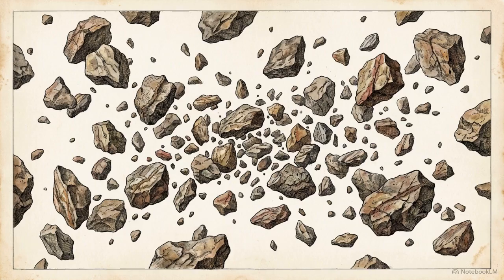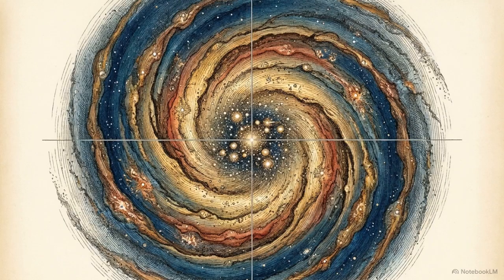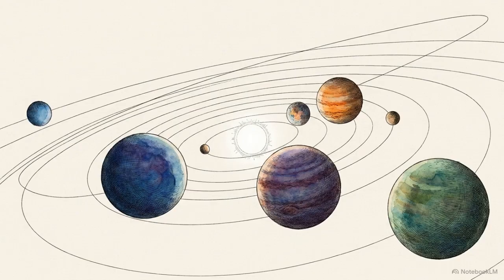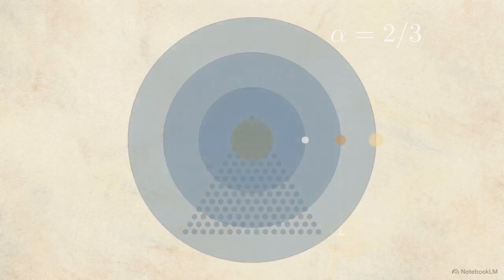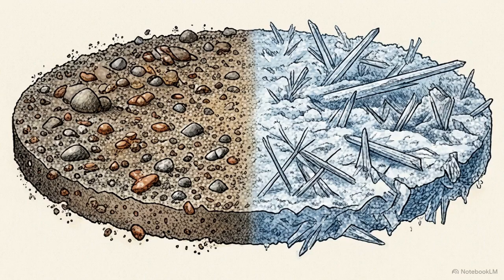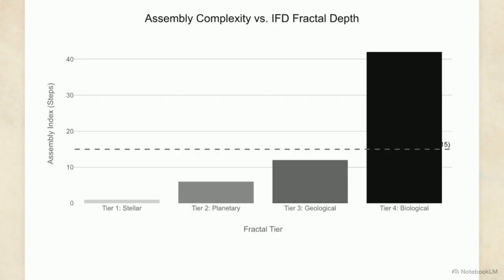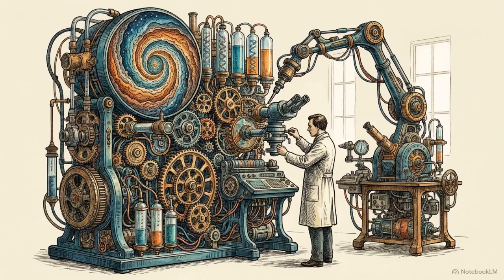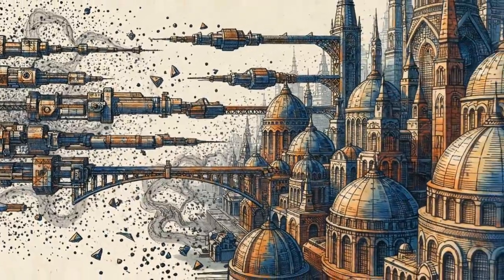The IFD of the Solar System: From Stellar Metallicity to the Biological Threshold.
Nasanjargal, E. (2026). The Infinite Fractal Descent of the Solar System: From Stellar Metallicity to the Biological Threshold. Zenodo.